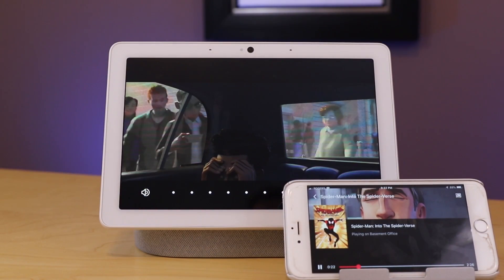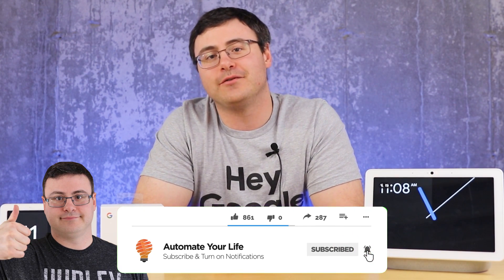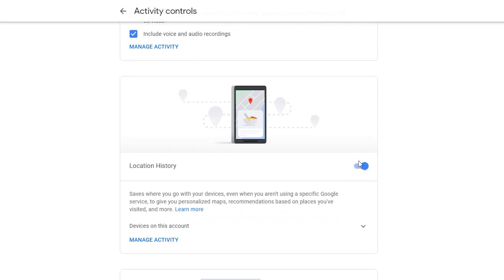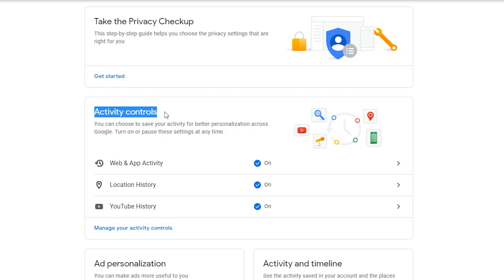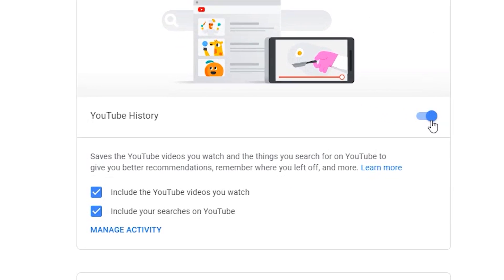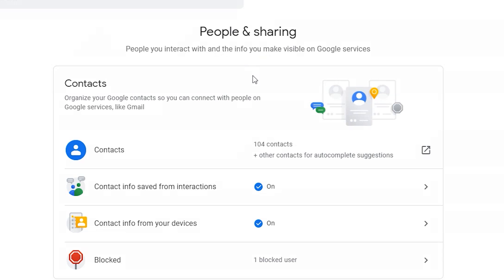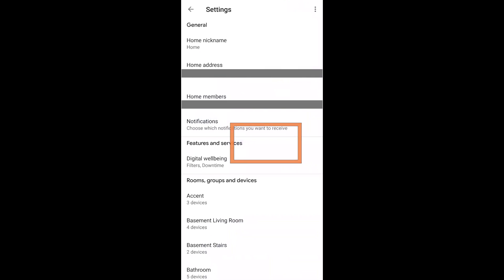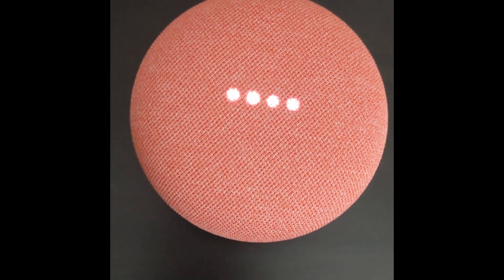Why Isn't My Google Home Working? Answered!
Your Google Home or Google Nest smart speaker or smart display could be giving you errors like the dreaded "I Need More Information" request.  The Google Assistant could also be telling you "I can't connect to the Internet, try again later" or you could be having connectivity issues with your Google Home products.  Maybe your Google Home just can't hear you and you're having to yell at your Google Home?  It could be that your Google Nest speaker is slow or takes forever to respond...all of these issues can be solved within our video!

Google Home's I need more information error is up first, with that being the easiest to solve.  We'll also show you a couple reasons why the Google Assistant might respond with incorrect answers or might tell you the wrong thing when you give your Google Nest device about some general question or query.  We'll solve the dreaded I can't connect to the internet right now response from your Google Home device through a number of methods.

In case you need these links:

Account.google.com is where you can make adjustments to your permissions

Automate Your Life is a participant in the Amazon Services LLC Associates Program, an affiliate advertising program designed to provide a means for sites to earn advertising fees by advertising and linking to amazon.com.

Are you unsure about putting a smart speaker or smart display in your home?

Brian